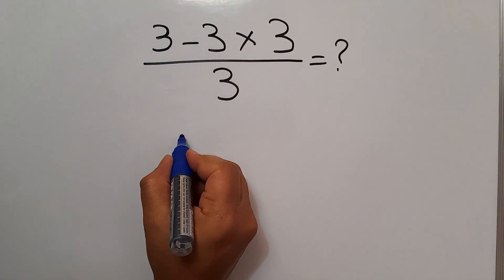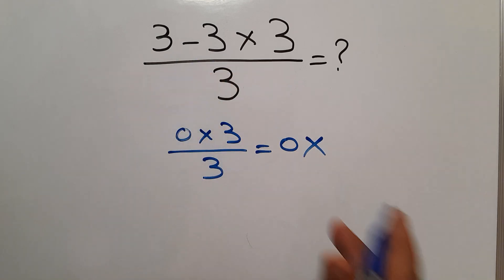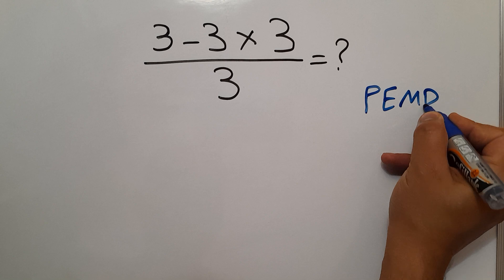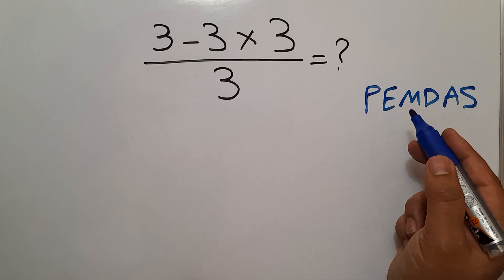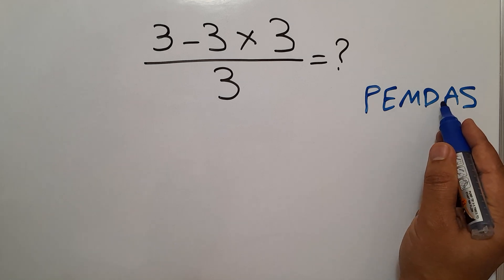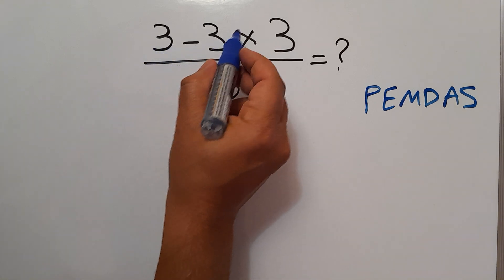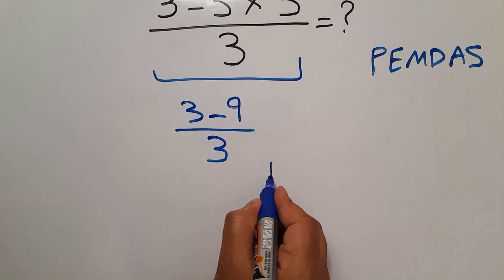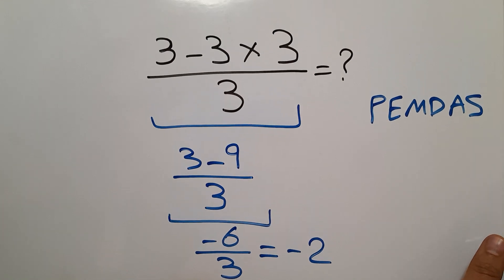This Simple Math Question Stumps Everyone!